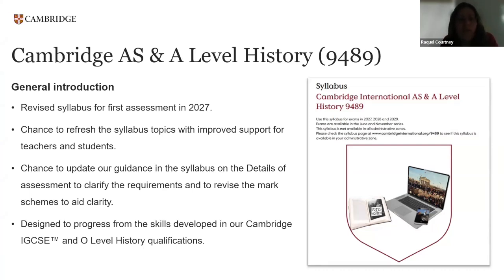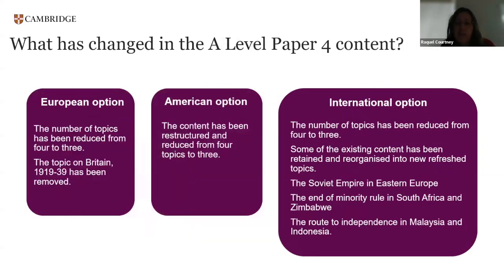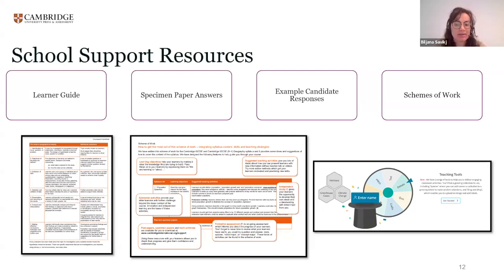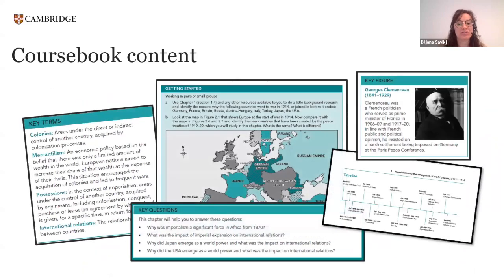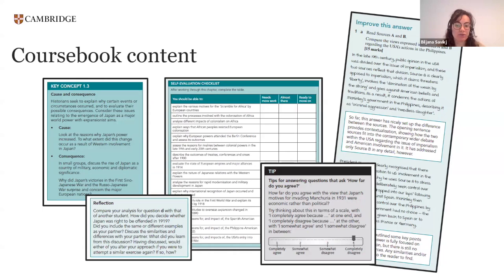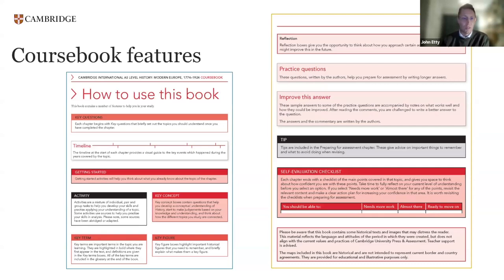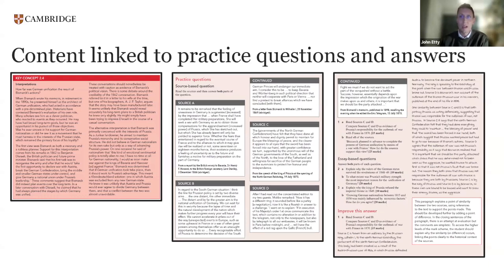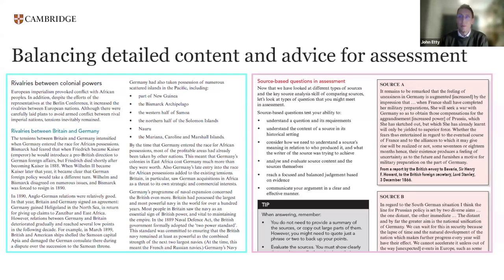Cambridge International AS and A Level History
Cambridge International AS and A Level History: What’s changed, and how we’re supporting you.

This webinar walks you through what we have changed in the Cambridge International AS and A Level History syllabuses (9489) for examination from 2027, and why we have made these changes.

We also share an insight into our new teaching and learning resources, exploring how some of the key features support you and your students in the classroom, as well as further support available on the School Support Hub and through our professional development courses..